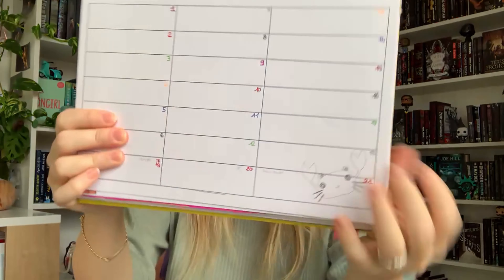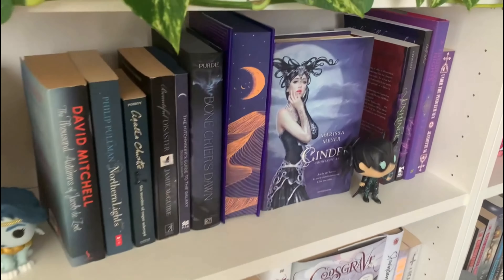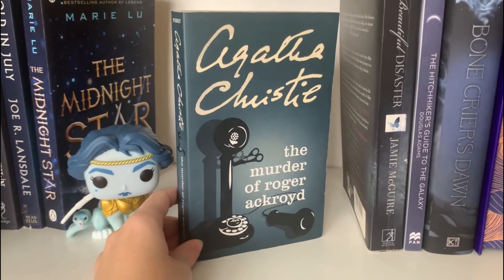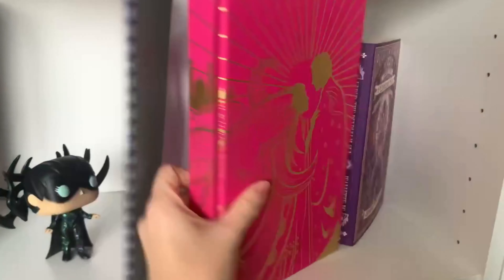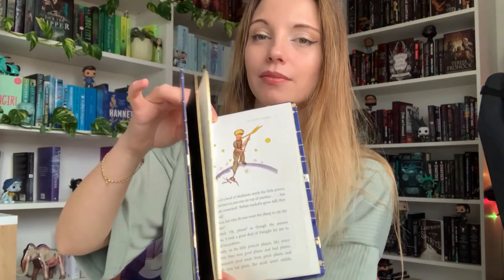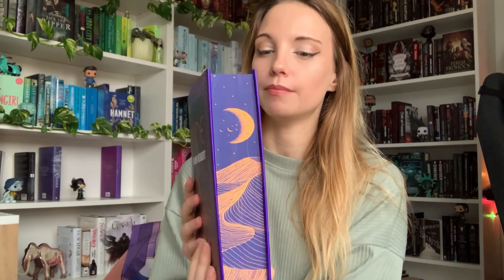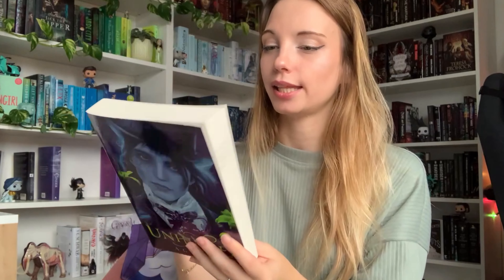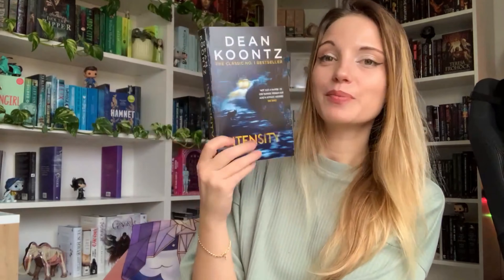BOOKSHELF TBR: JANUARY (2022)